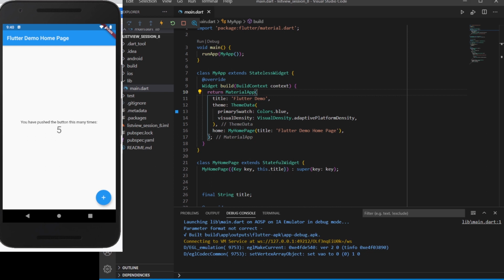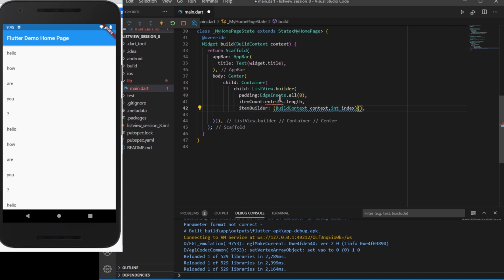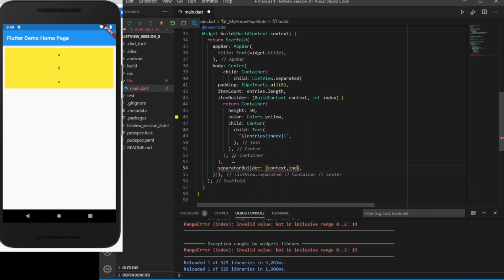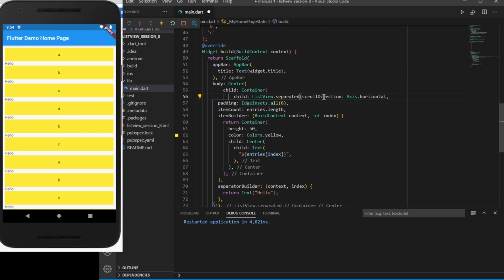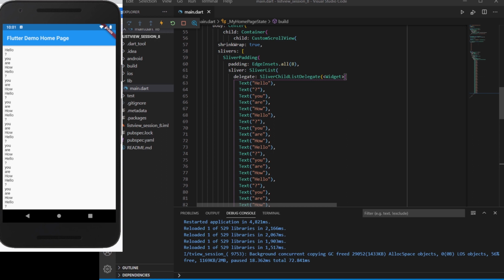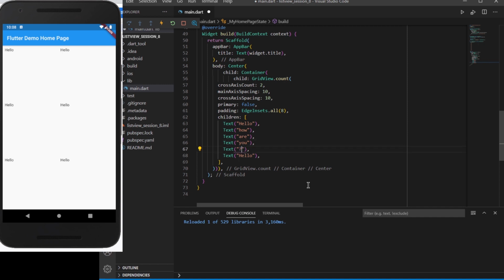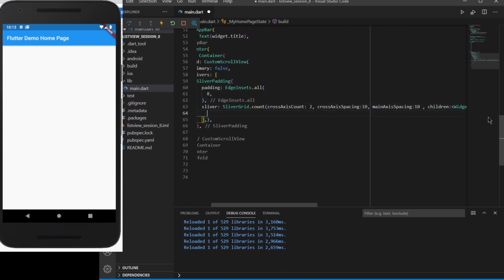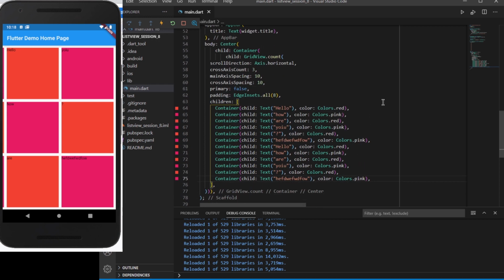Flutter 101-Bootcamp(1080p) | Session-8 | HexHybrids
Hey folks.

- All about:
   - ListViews
   - GridViews
 - Custom Implementation